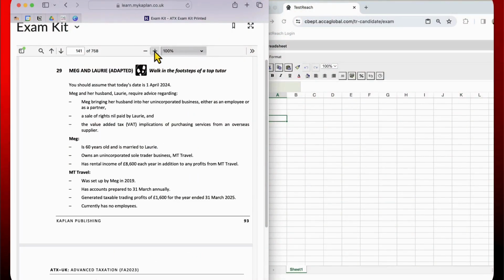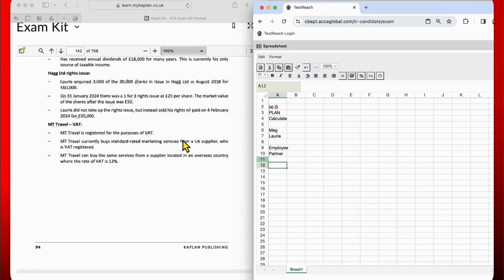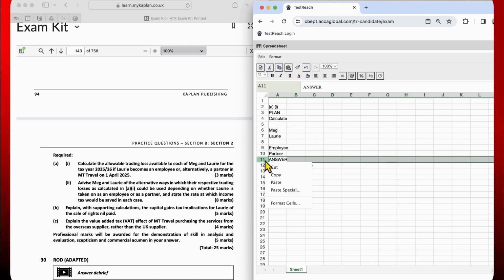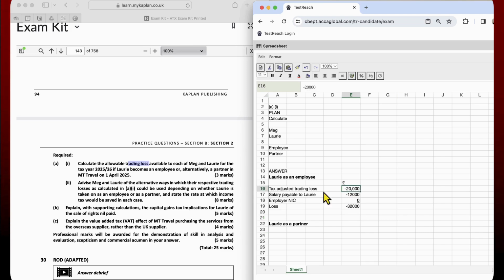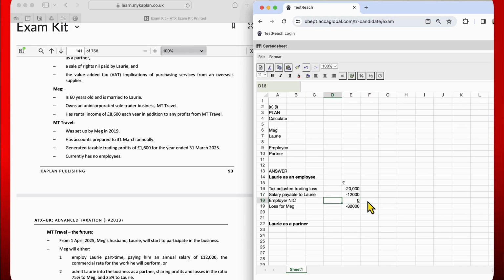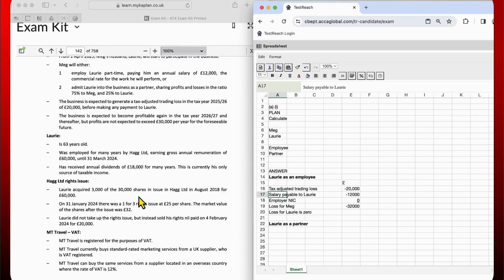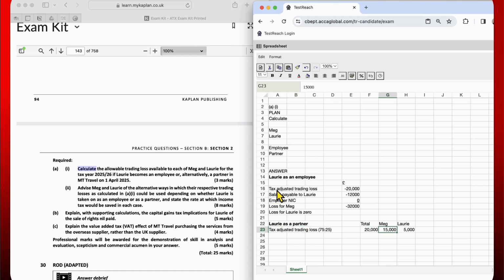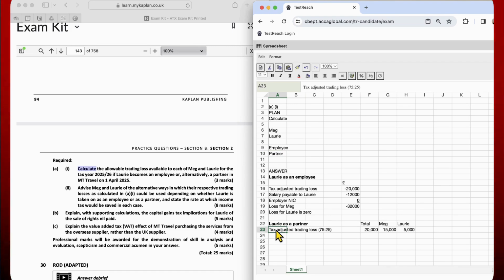Advanced Taxation Exam Question Debrief - Question A(i)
In this video I give you some tips and tricks on how to answer the ACCA ATX  Meg and Laurie past paper exam question.  I give a general overview of this advanced taxation question and discuss the best way to approach it when answering.  This is the second of 5 videos I will be releasing where I will go over this question in detail.  Hopefully you will find this useful as you prepare for your Advanced Tax exam.

If you are interested in finding out more on the courses I offer please go for more information.